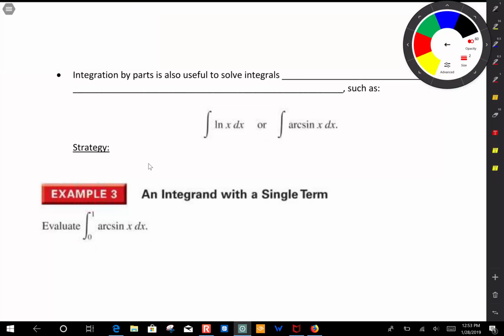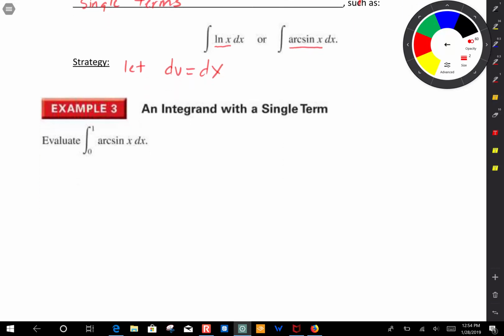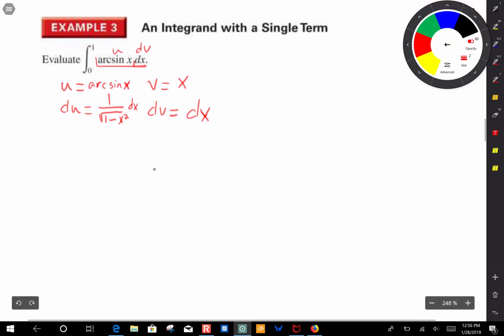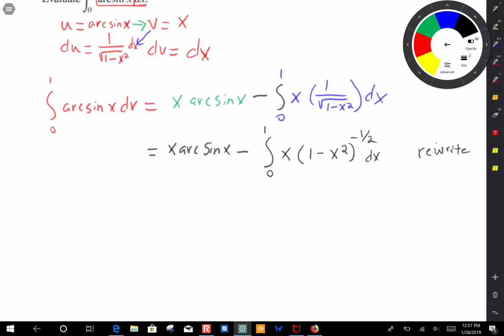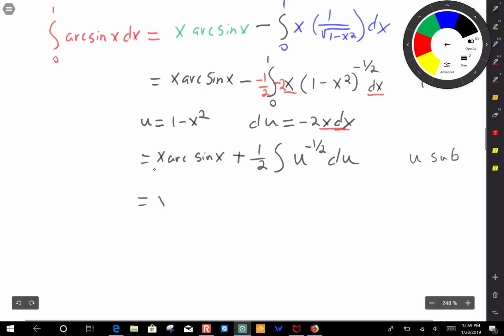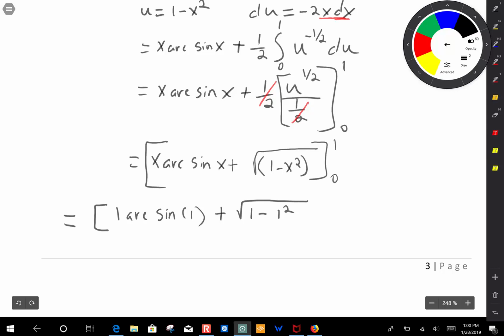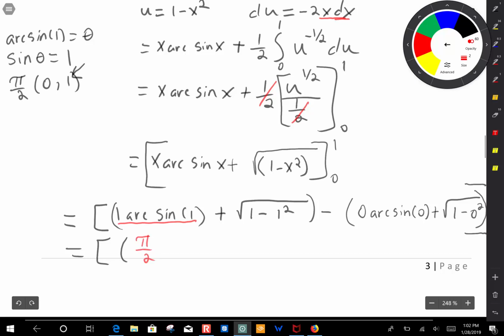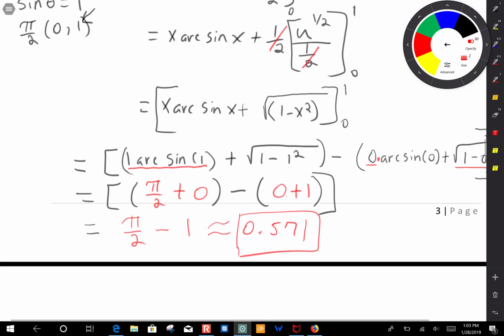8 2 Example 3 An Integrand With a Single Term